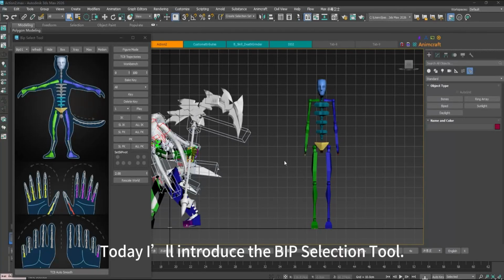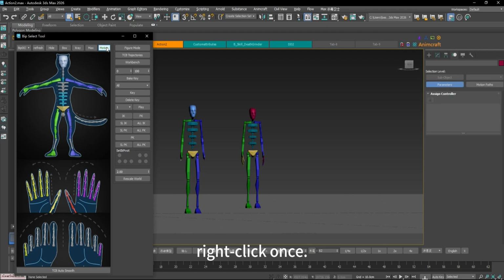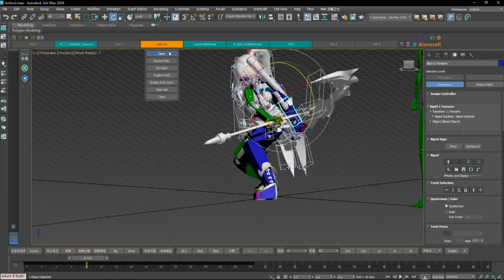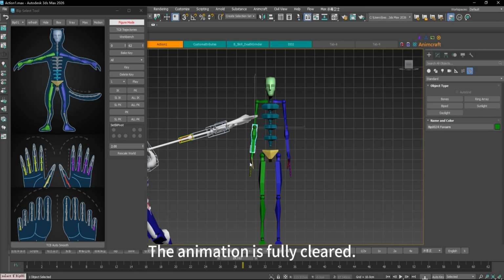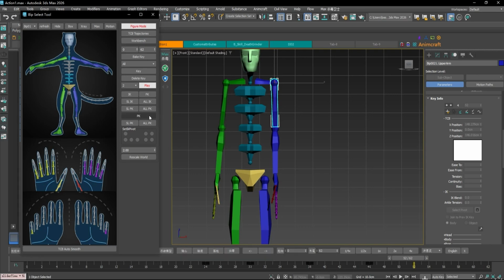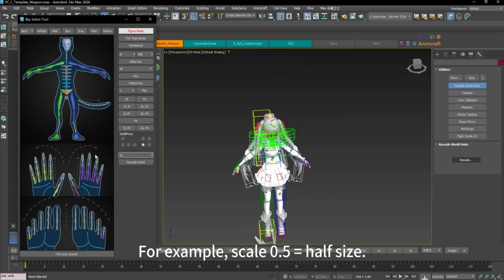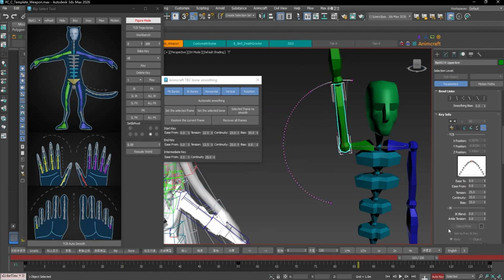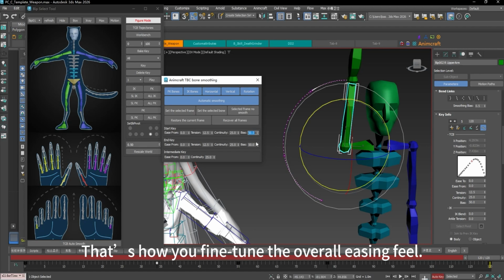3ds Max Biped Selection Tool Tutorial